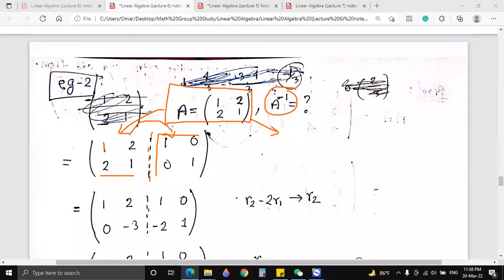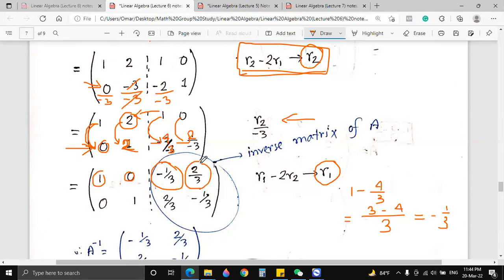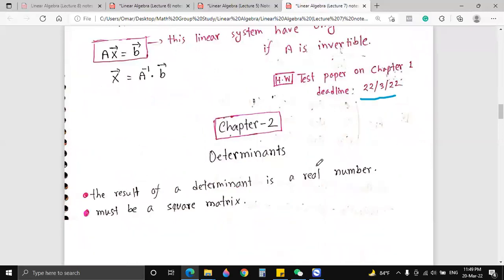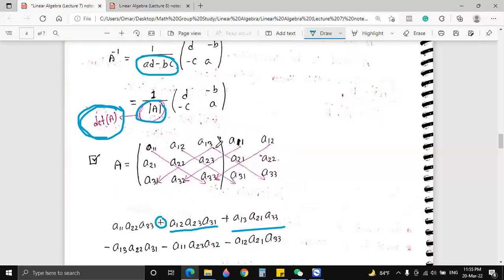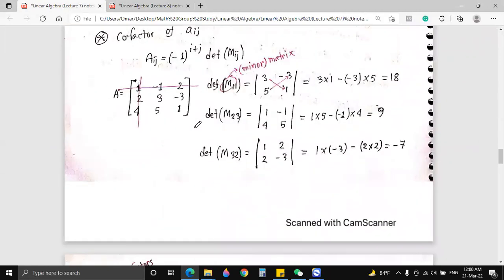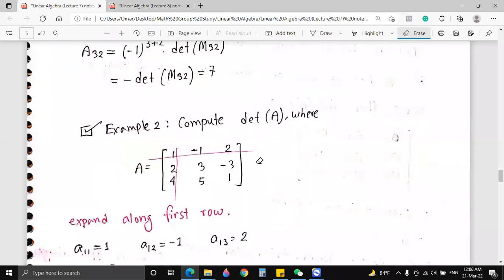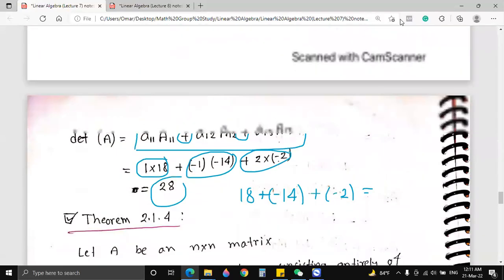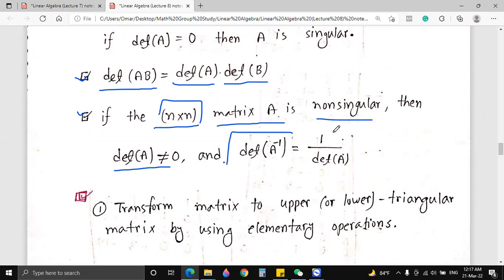Linear Algebra (Week 3 & 4) Group Study | English (Part 4)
Topics: Determinants of a Matrix